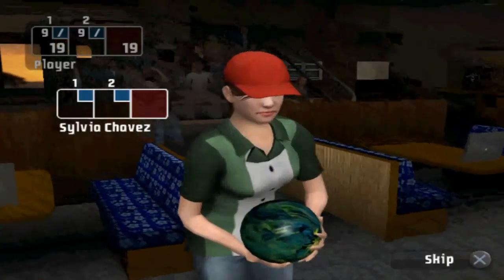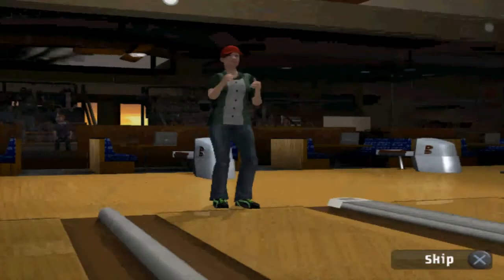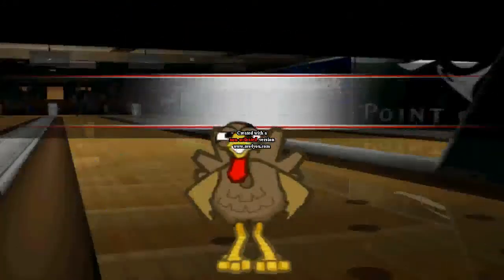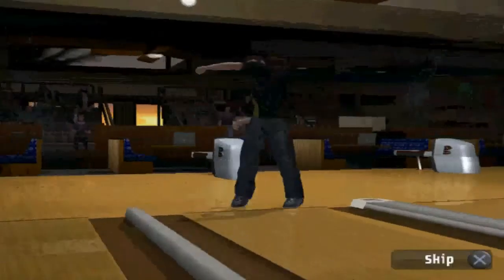Brunswick Pro Bowling Let's Play Part 224 (chavez does alright)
Chavez gives us a little to think about in this match.  Enjoy!